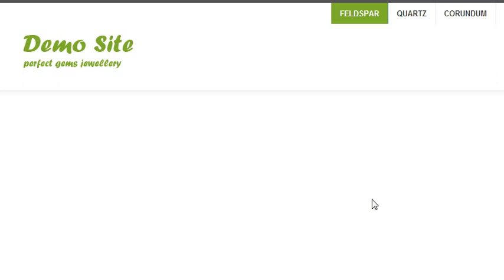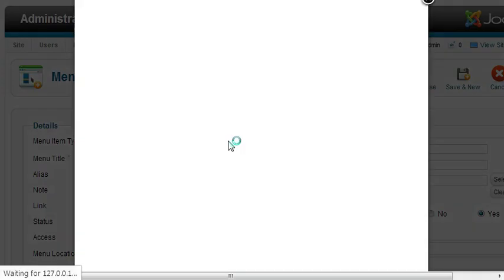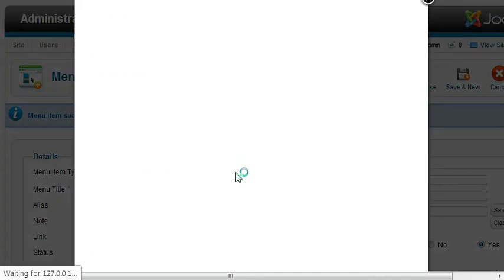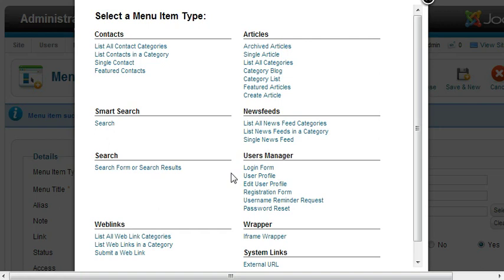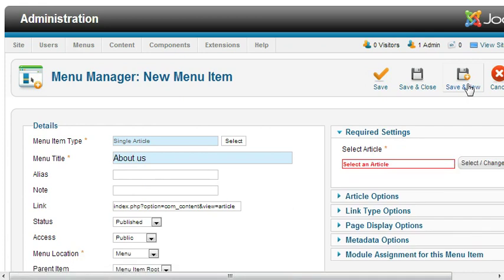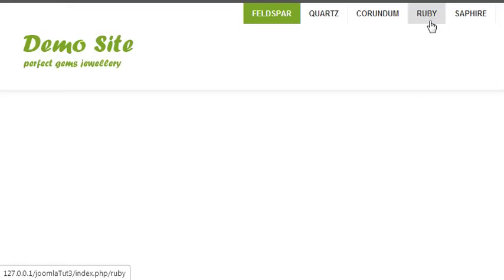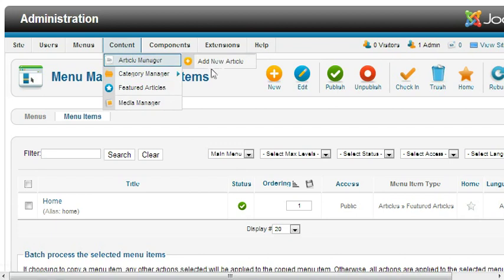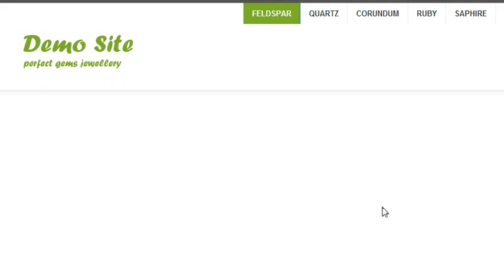How to create navigation menu in joomla 2.5 part-7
This video demonstrates how to create navigation menu in joomla 2.5. in this video we will discuss how to create a navigation menu and add different menu items into it. We will learn how to display this navigation menu at the top of the page in joomla.

CRUD Application of various PHP's MVC Framework